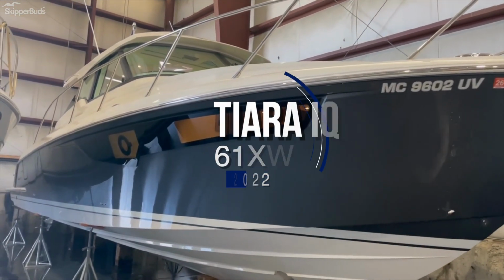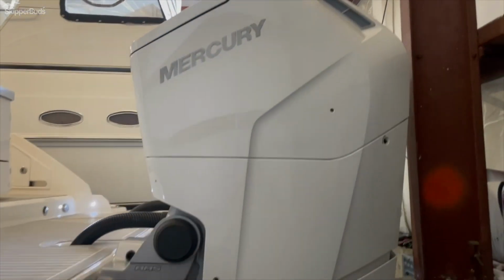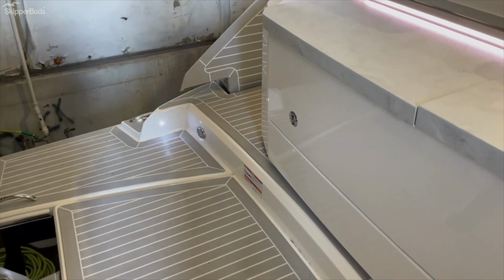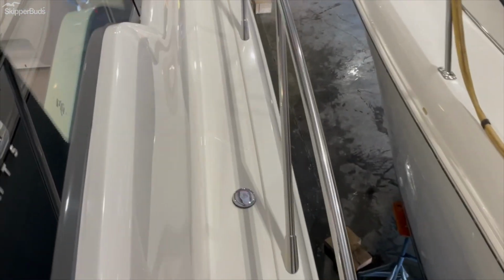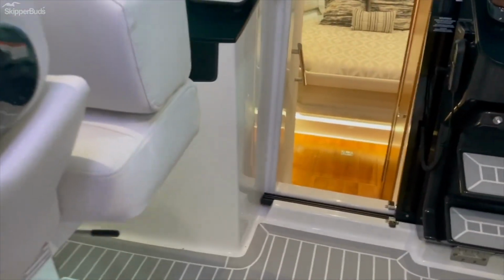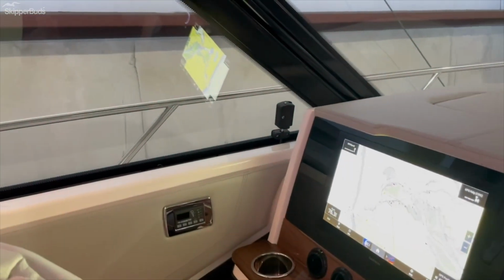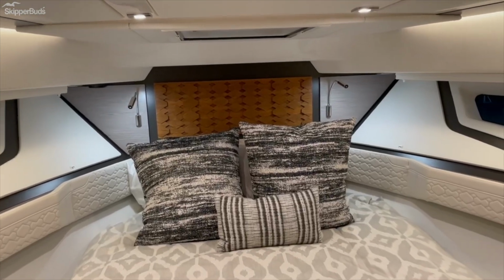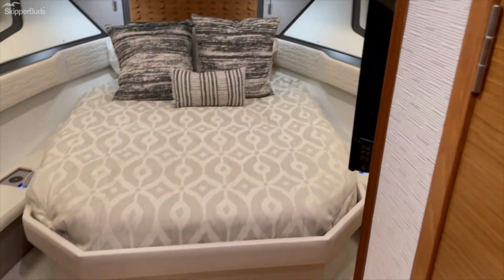2022 Tiara Yachts 43 LE Yacht Tour SkipperBud's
IMPECCABLE 2022 Tiara Yachts 43 LE. This Tiara is in excellent condition with only 102 fresh water engine hours on the Mercury V12 600 Verado's!! There are remaining warranties on the boat, engines, seakeeper SK6 and diesel generator. The Tiara 43 LE is an excellent cross over boat with huge exterior day boating capability, excellent blue water capabilities and best in class overnight amenities. This Tiara is big time loaded! Notable options include; Inverter Fresh water wash down anchor locker Fresh water wash down cockpit Raw water wash down anchor locker Raw water wash down cockpit, SK6 Seakeeper, Synthetic Teak decking- All available areas Refrigerated cooler box in cockpit Icemaker Galley Freezer, Companion 16" Garmin Display, Custom match engine paint, Sheet and mattress upgrade.